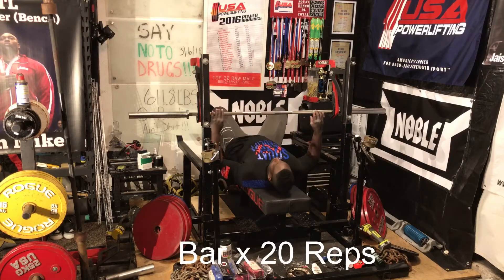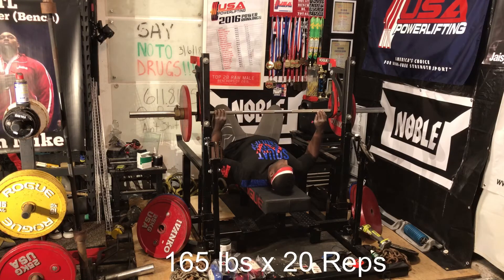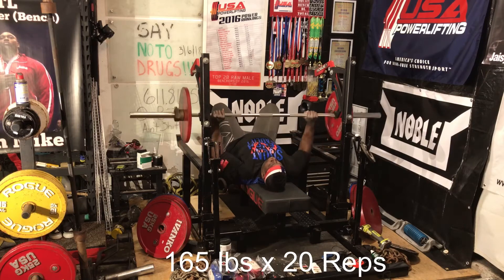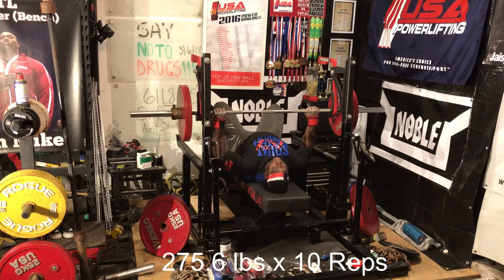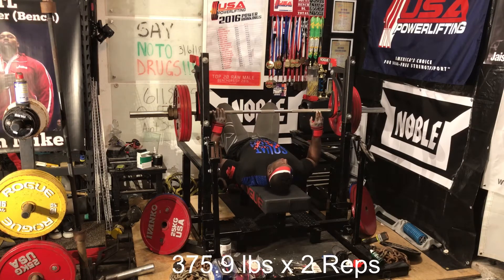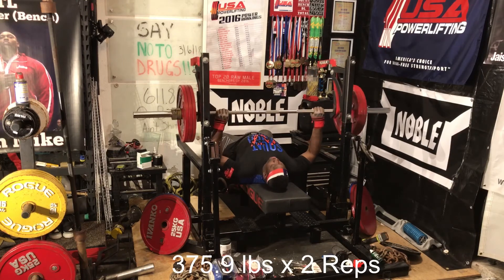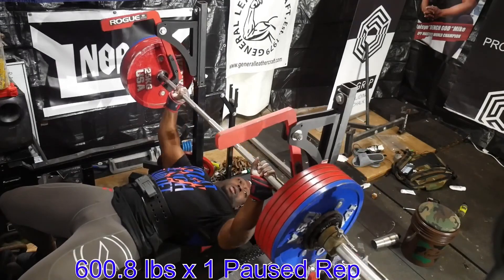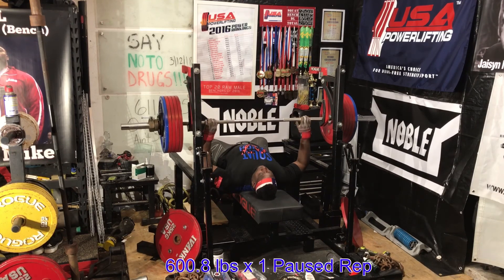Jaisyn Mike | 0-600.8 lbs | Warmup | When do I put my Legs Down and Put on Wrist Wraps